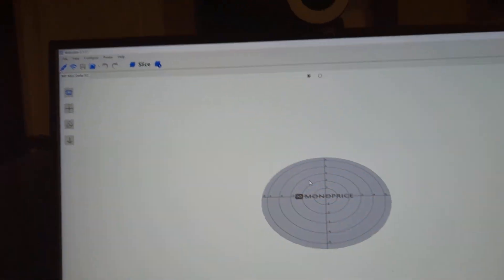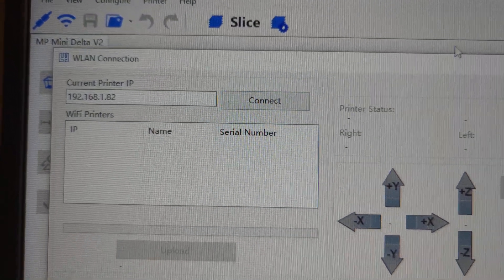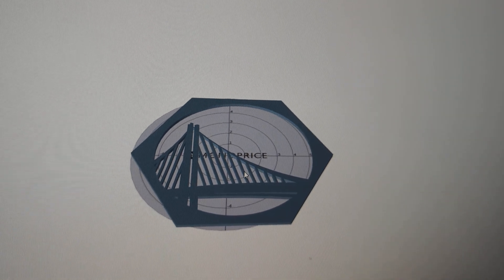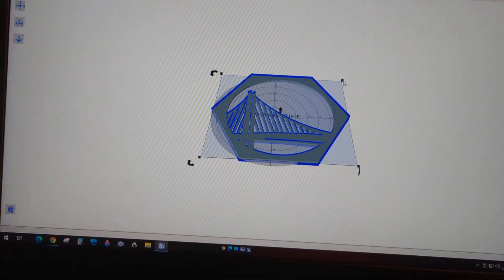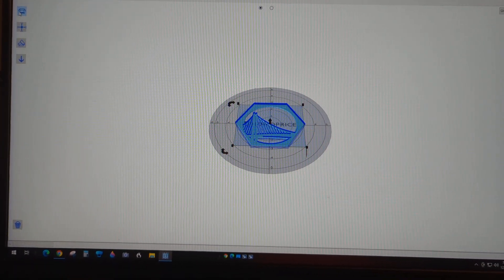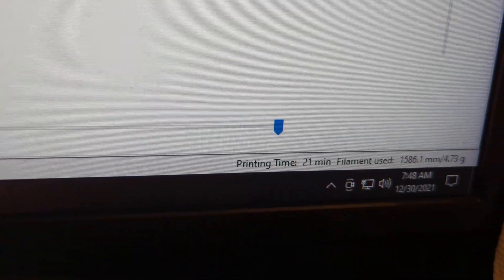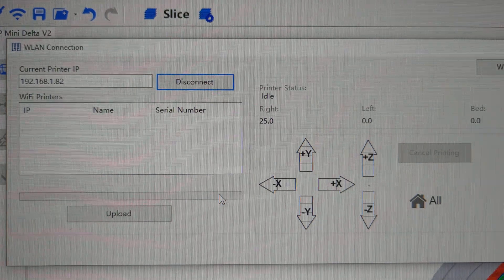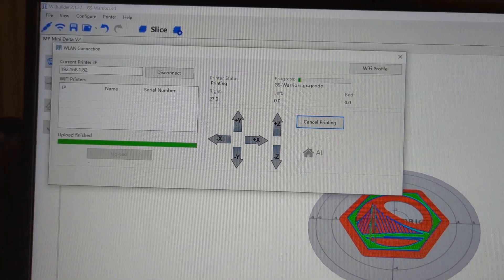How to slice 3D model in WiiBuilder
this was requested to help someone not suitable format. for watching